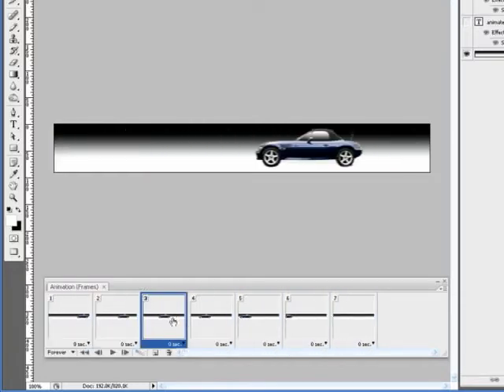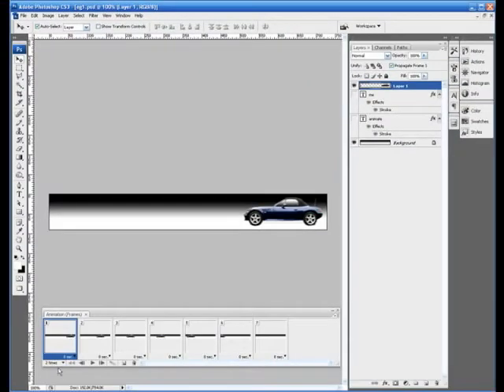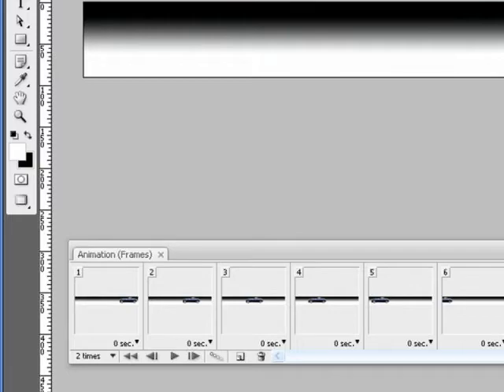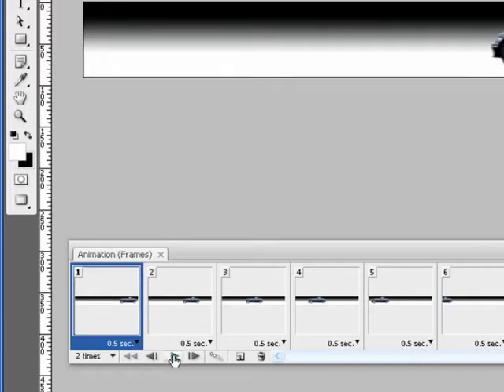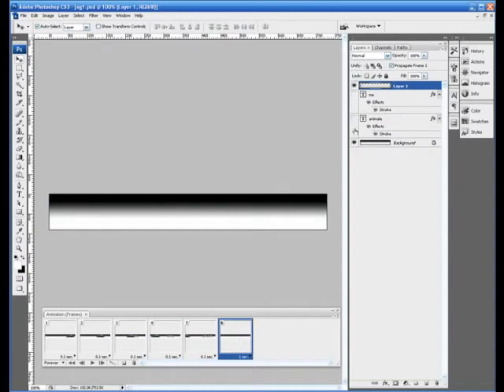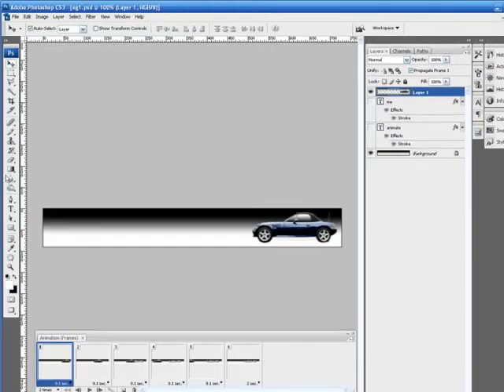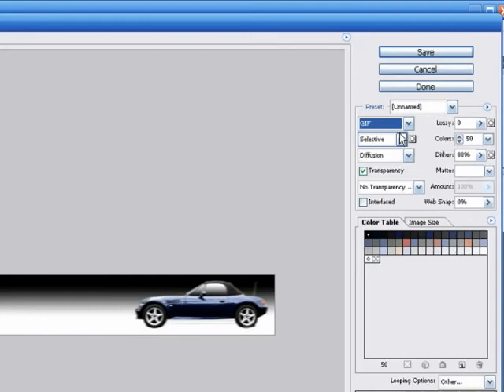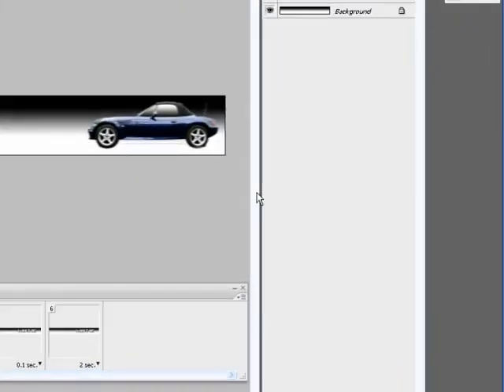Get animated in Photoshop part two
Paul Wyatt shows you how to use the power of Photoshop to make great web animations.